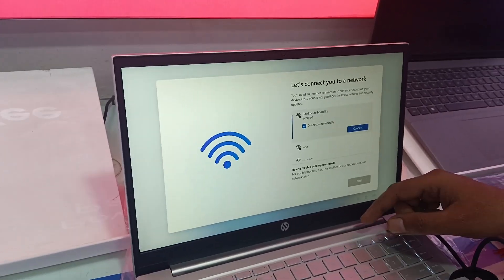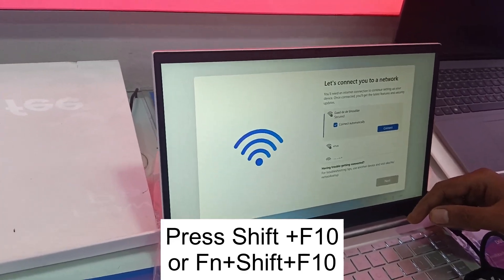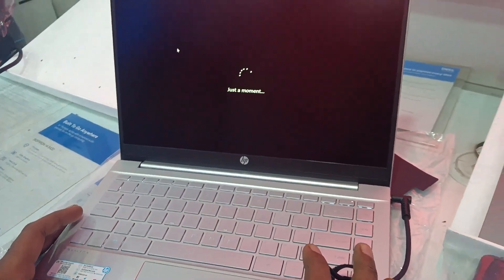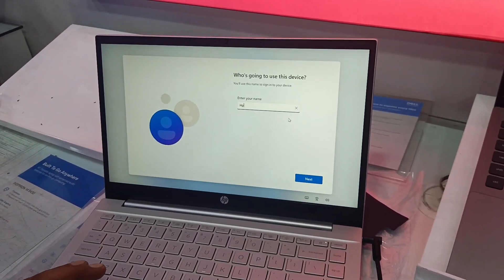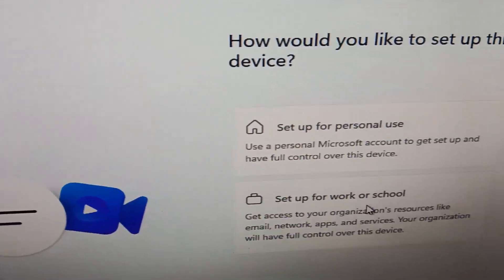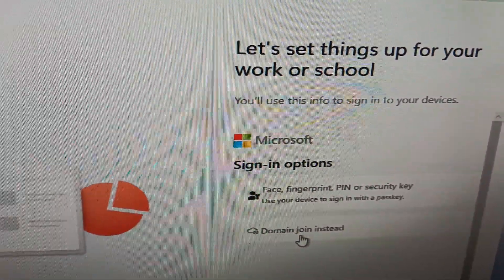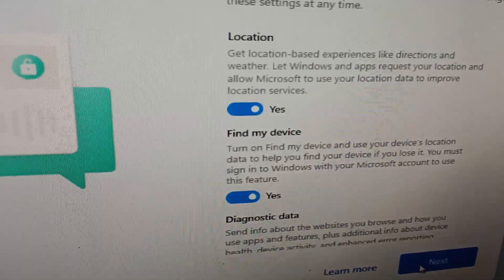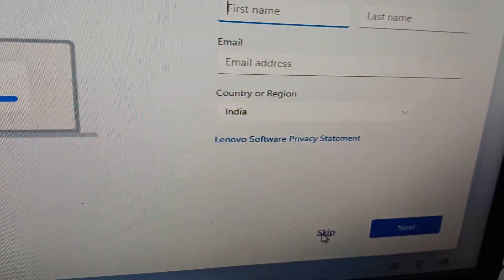Setup Windows 11 Without Microsoft Account (2 Quick Steps 2025)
✅2024-25 Updated Fix to Bypass Microsoft Account Login

How To Bypass Microsoft Account Login Windows 11 NEW VERSION

You Can Still Bypass Microsoft Account on Windows 11
How to Skip Microsoft Sign In | Windows 11 Setup Without Microsoft Account
How to Setup Windows 11 Without Microsoft Account on 2024 (Quick Fix)

setup local user account in Windows 11

command
oobe\bypassnro